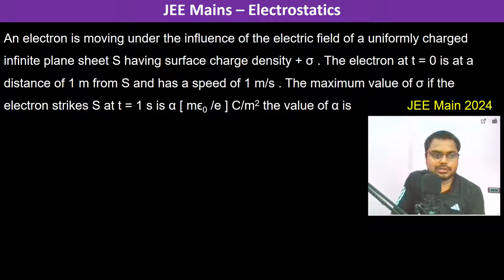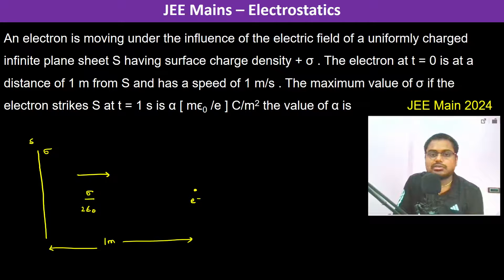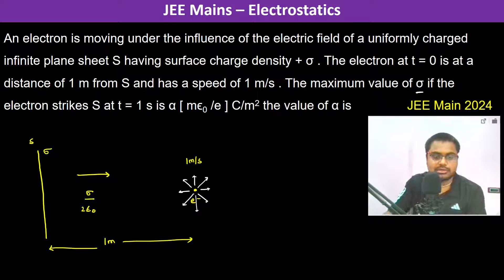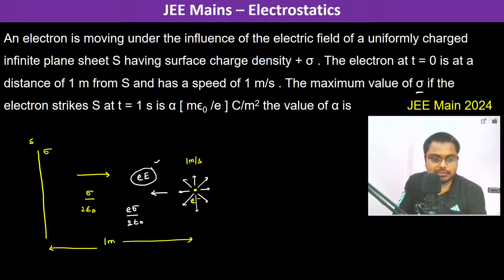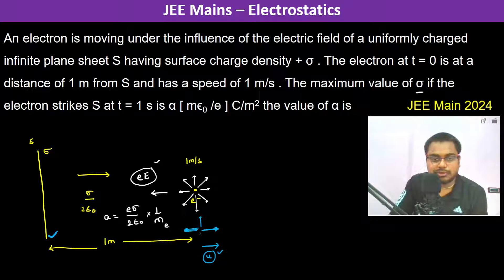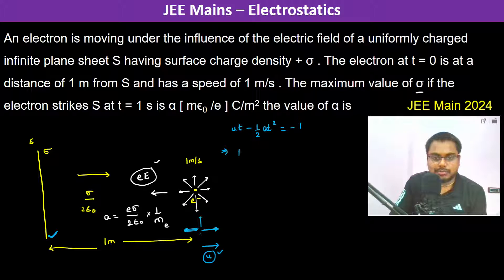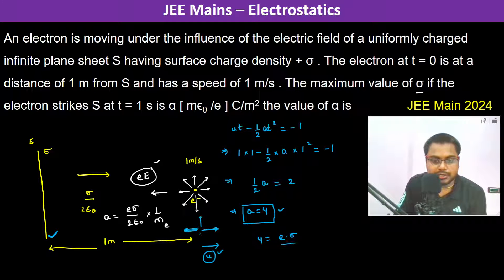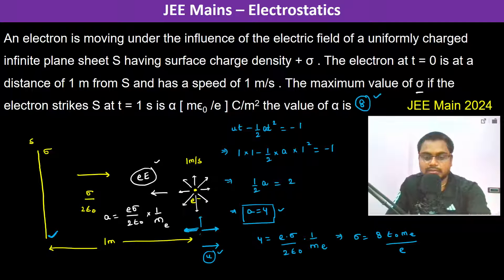An electron is moving under the influence of the electric field of a uniformly charged infinite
An electron is moving under the influence of the electric field of a uniformly charged infinite plane sheet S having surface charge density + σ . The electron at t = 0 is at a distance of 1 m from S and has a speed of 1 m/s . The maximum value of σ if the electron strikes S at t = 1 s is α [ mϵ0 /e ] C/m2 the value of α is   JEE Main 2024